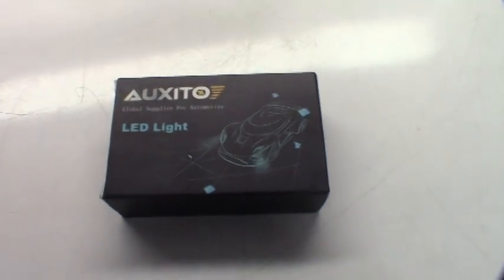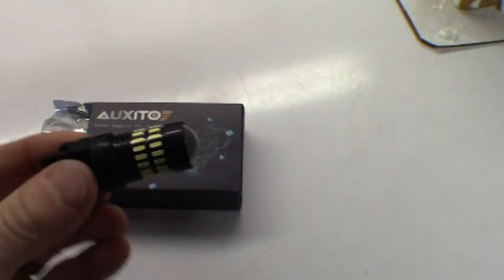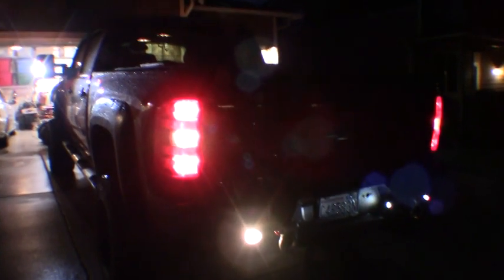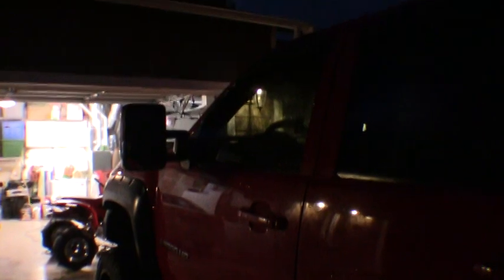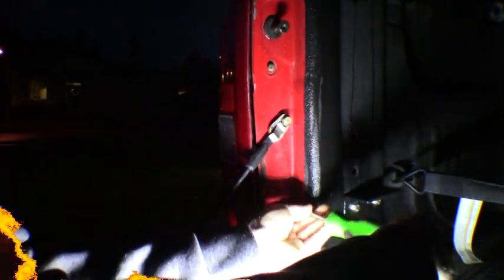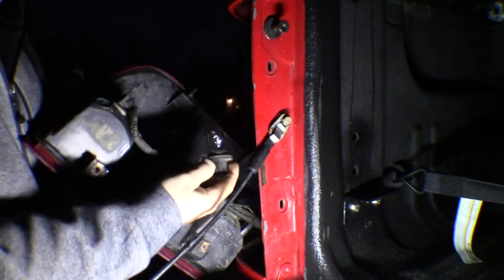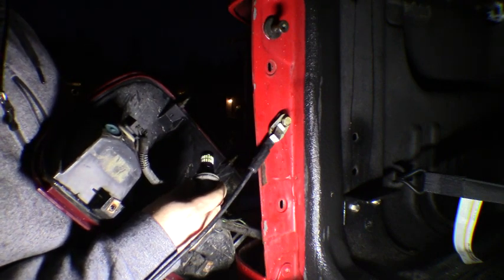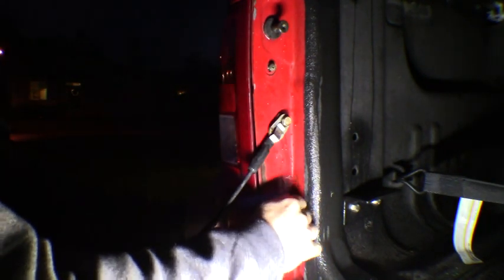Silverado LED reverse lights, Duramax LED backup lights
Install